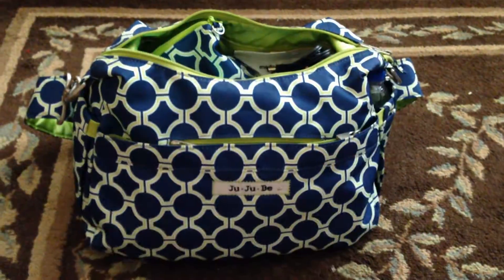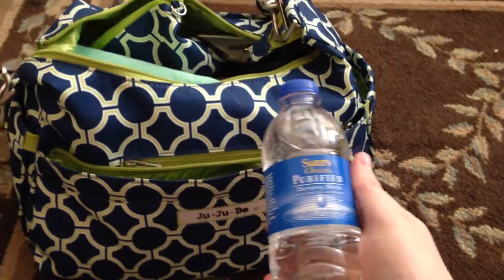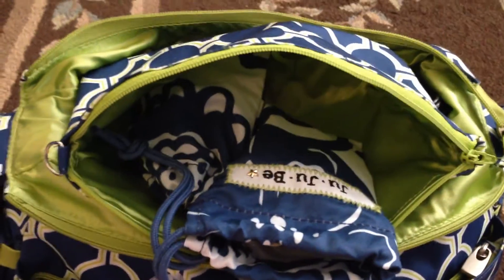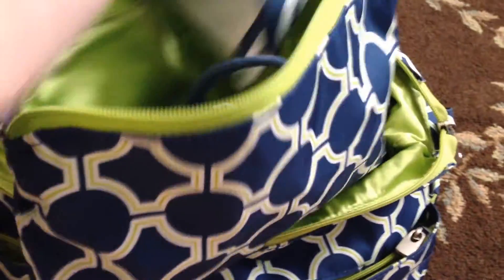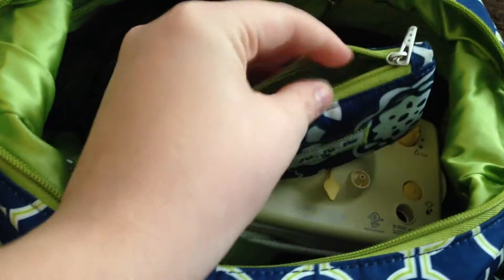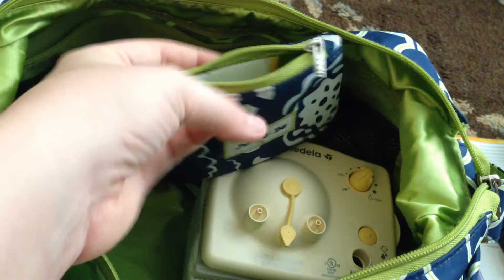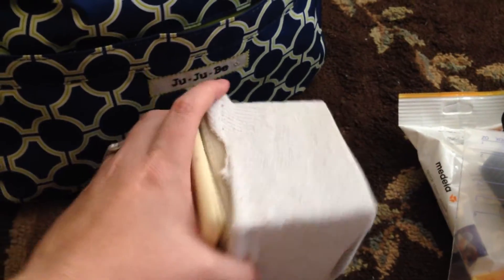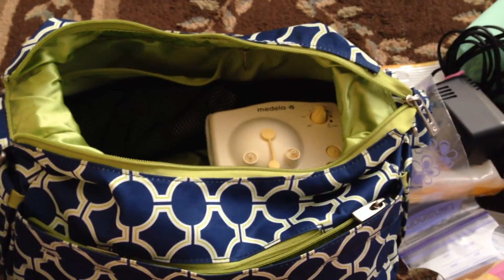Ju-Ju-Be Hobobe as a Pump Bag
This is a packing video of my Ju-Ju-Be Hobobe packed as a pumping bag with my Medela Pump in Style Advanced Pump